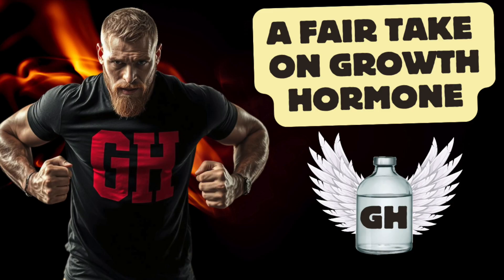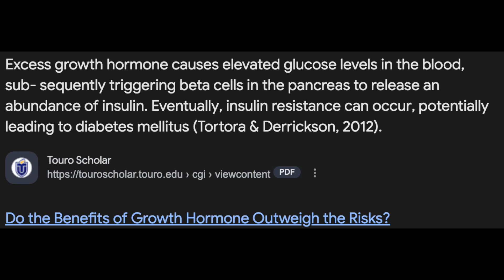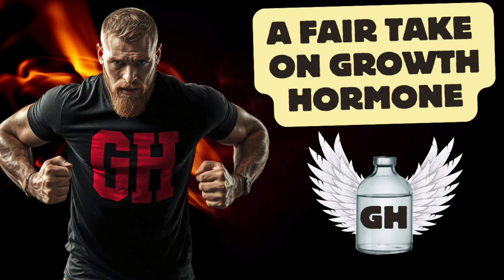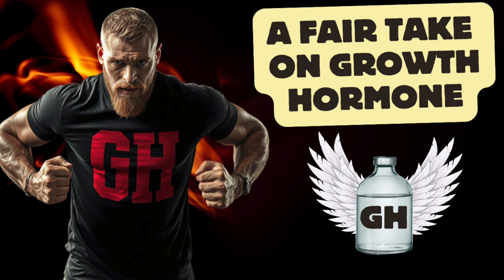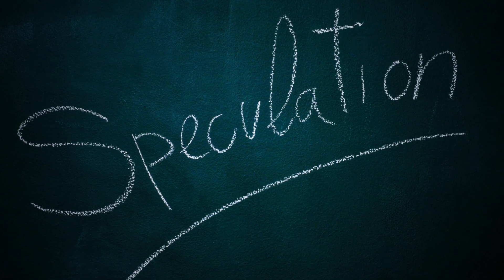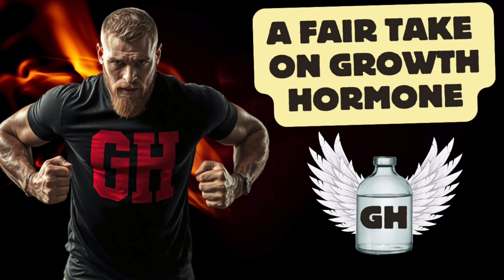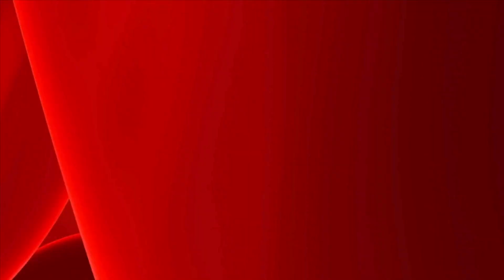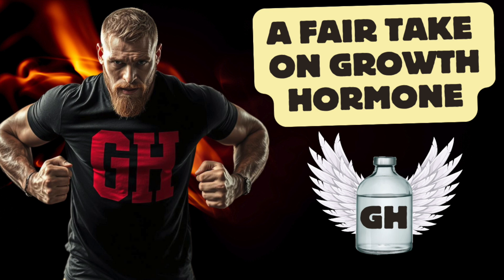The Truth About Growth Hormone (GH/HGH)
Let's talk about all there is to (not) understand about growth hormone. Sure, it's oftentimes discussed as the fountain of youth, but the data at this point is making that claim a bit too difficult to support.

References:
PMC Article - PMC5642081